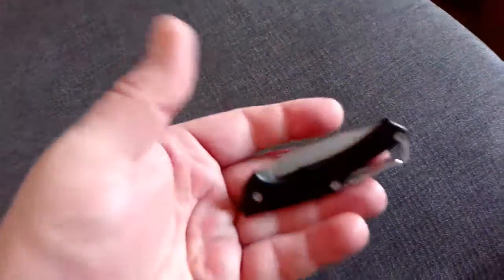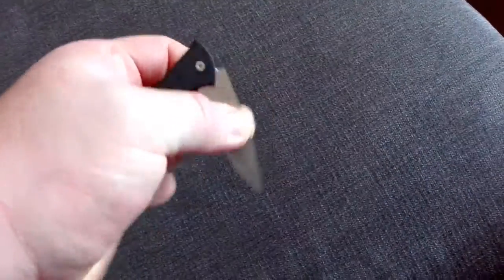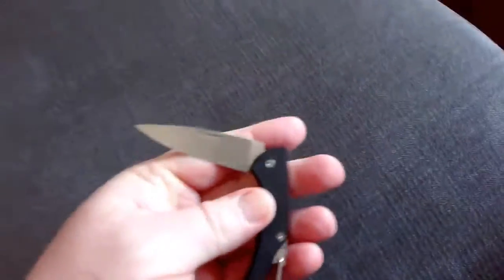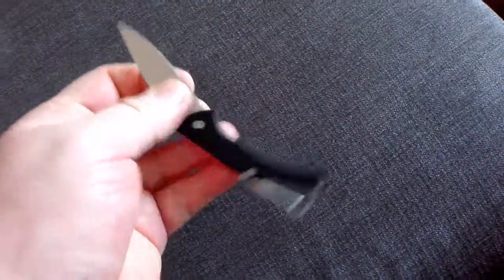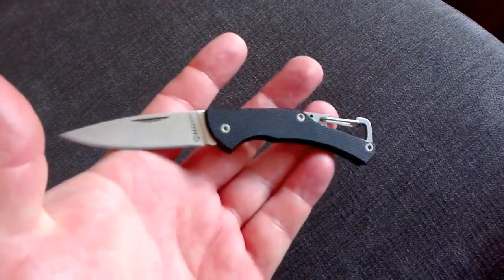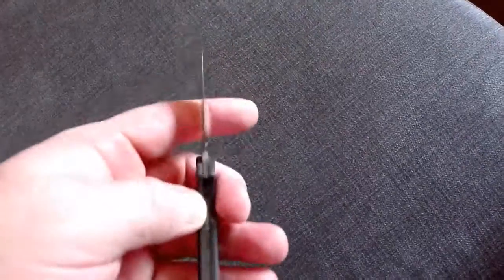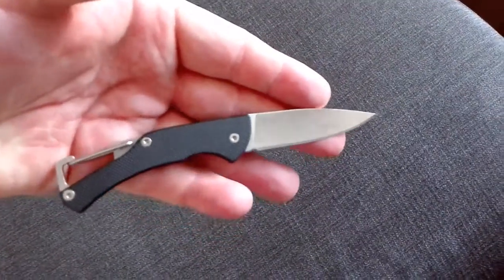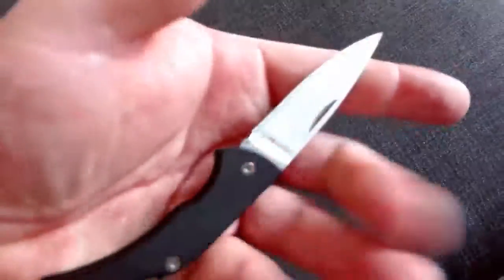Harnds lark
Nice little knife from gearbest